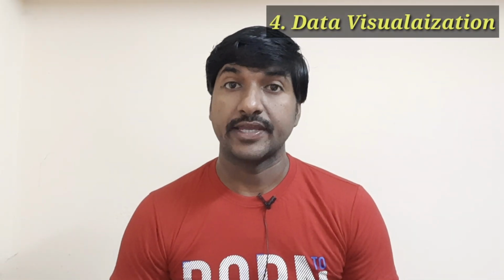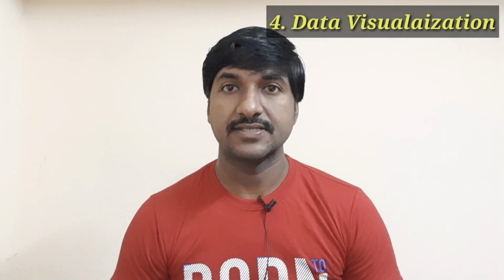Can I Learn Data Scientist Course |Skills to become Data Scientist |Is coding need for Data Science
Hello Everyone!!! In this video you will know  What are the mandator skills required to learn Data Scientist Course and this data scientist course suits to my skill set or not and is programming required for Data Scientist role and many more you will know.